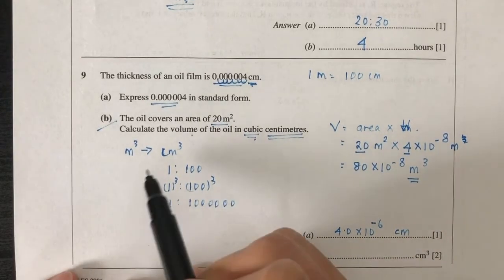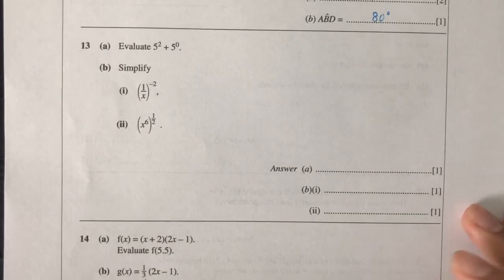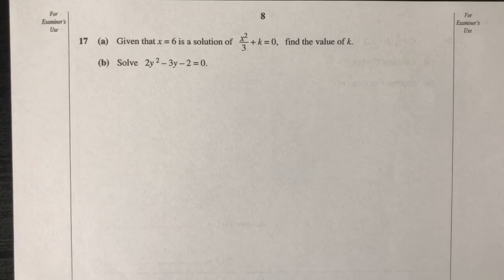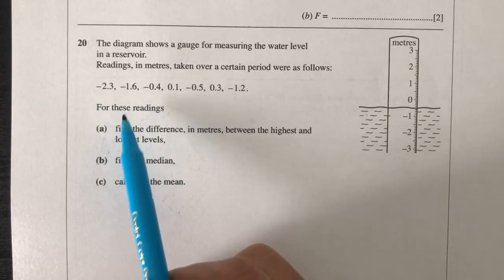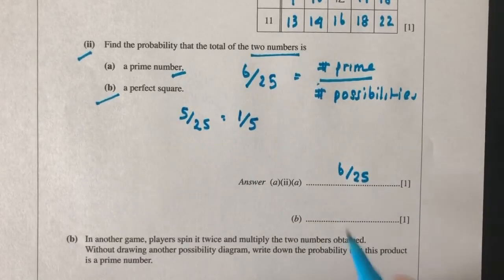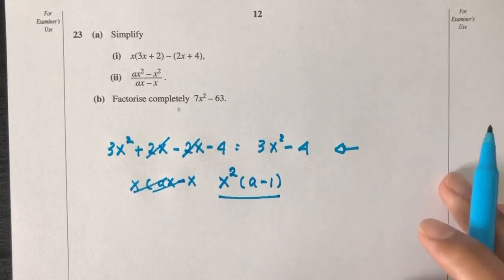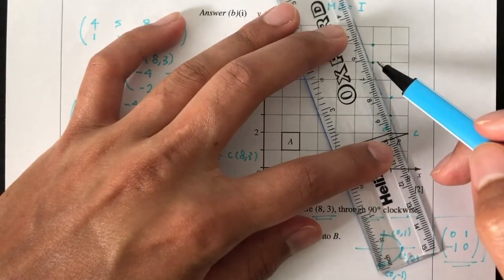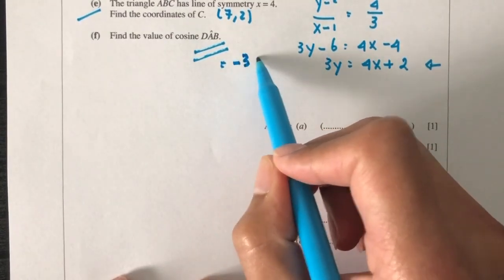O-Level Math D May June 2006 Paper 4024/1